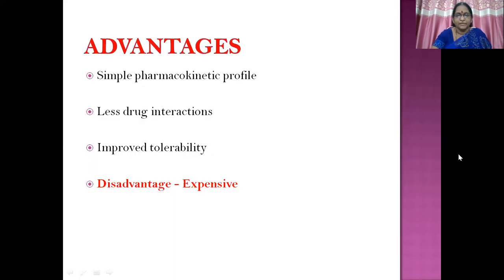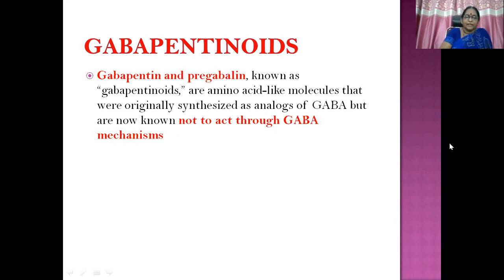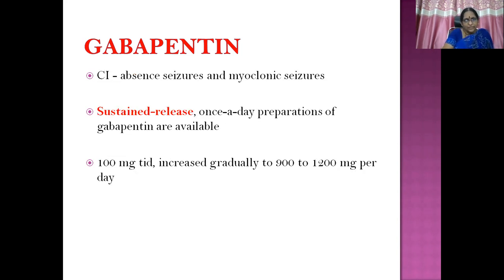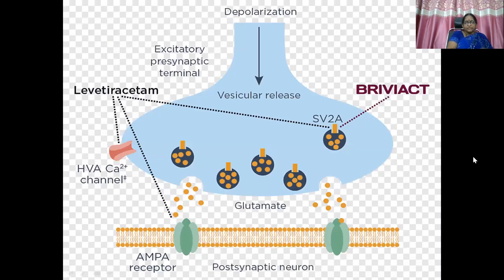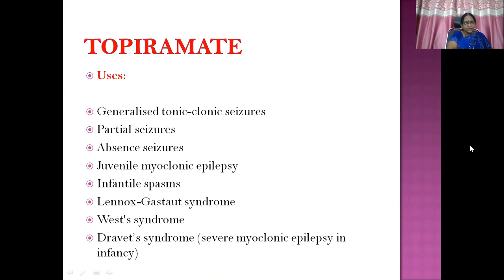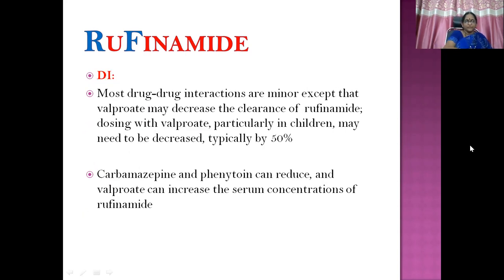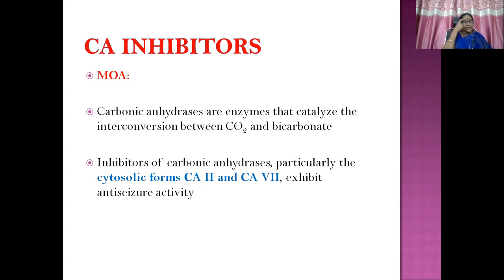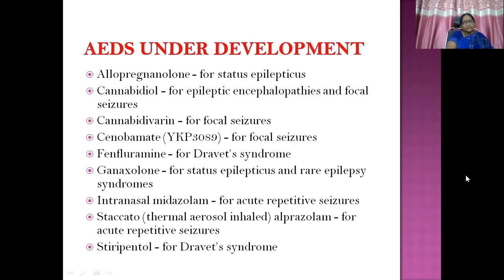3. Newer Antiepileptic drugs - Dr. K. Hima Bindu, Professor of Pharmacology, KMC